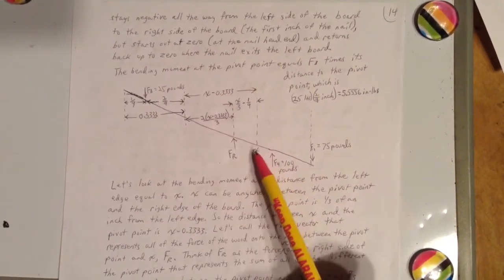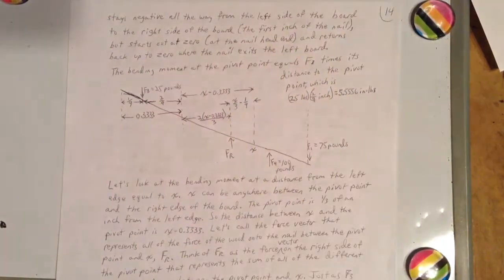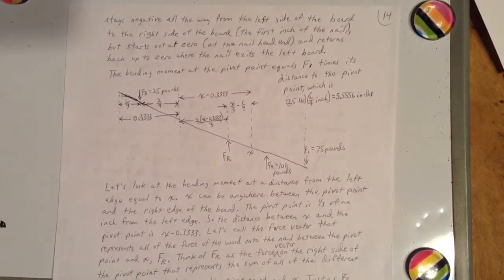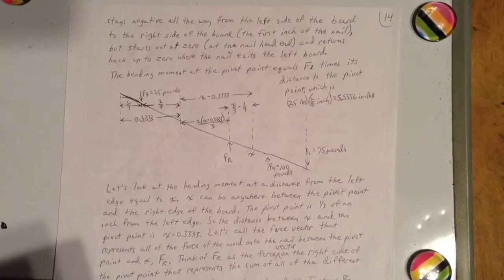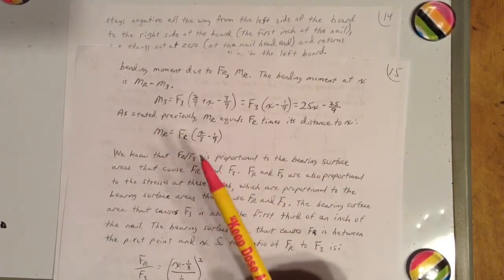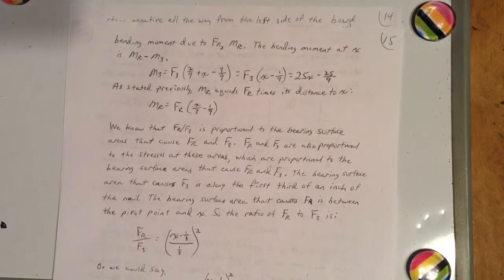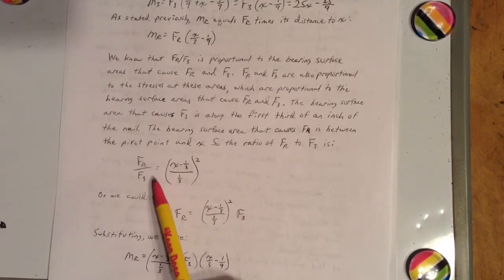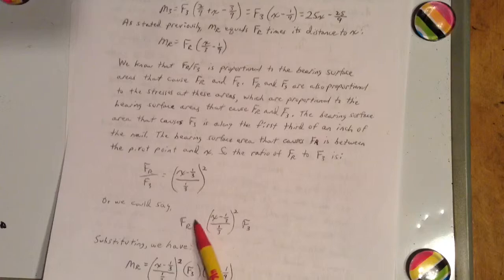Aeronautical Engineering, Structural Design, Rivets and Bolts, part 5